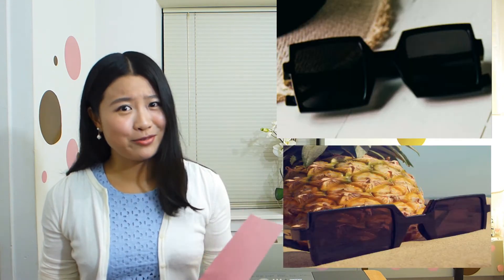How to Choose Sunglasses for Your Face Shape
Hi my friends, today I will teach you how to choose sunglasses for  your face shape. I will talk about six common face shapes: round, heart, oval, rectangle, square and triangle.  I will also introduce the styles that you can choose to balance the features of your face and the styles that you should avoid.